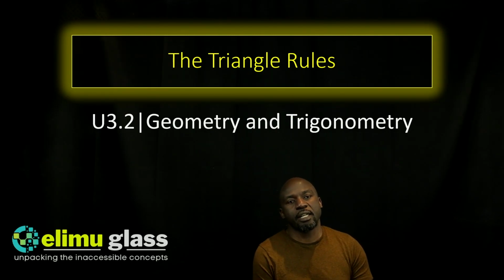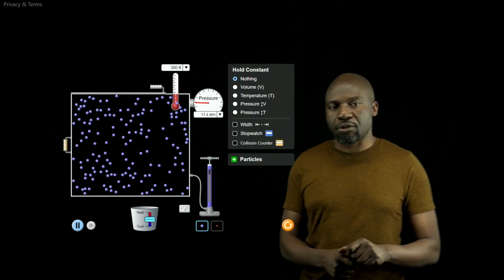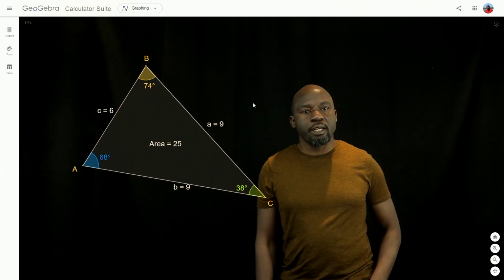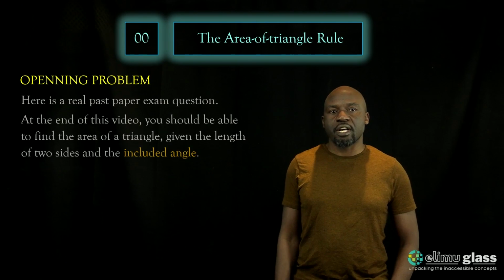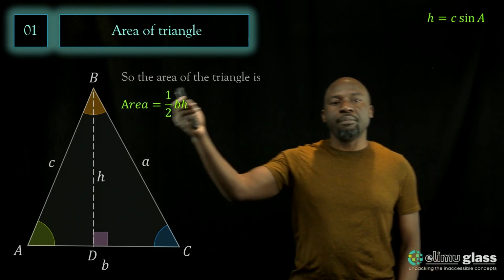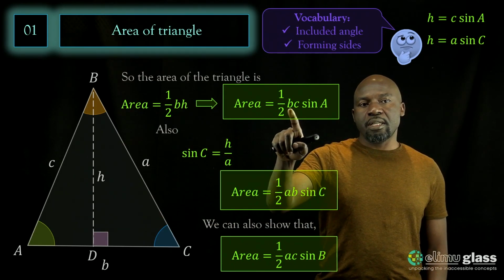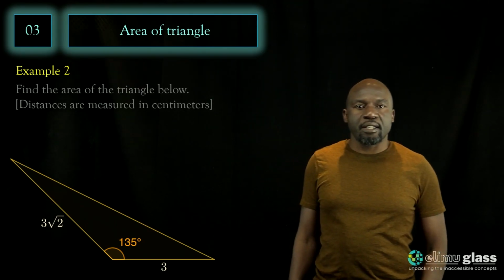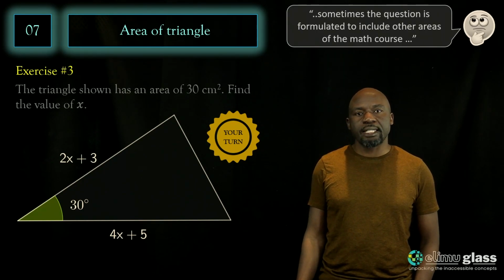Lesson 3.02 | Triangle laws - Area of a triangle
Timestamp:
00:00 - Introduction to triangle laws
02:10 - Gas laws and Triangle laws compared. Similarities
06:35 - The triangle and its properties
08:35 - Openning problem
09:55 - Derivation of the area-of-triangle law
15:09 - Example 1 - Openning problem solved
17:27 - Example 2 - Solved problem
18:36 - Problem set - Your turn!